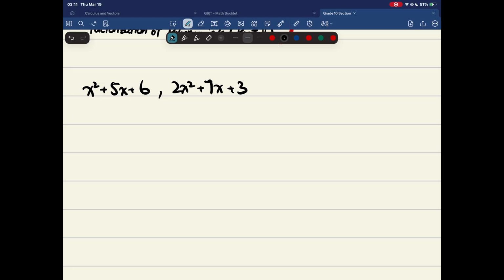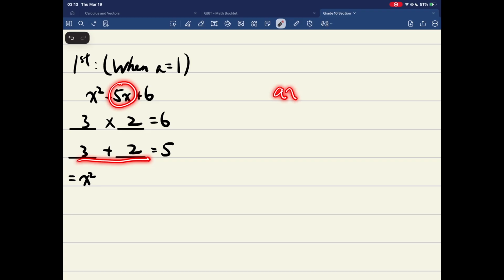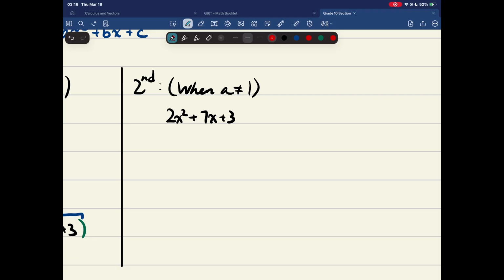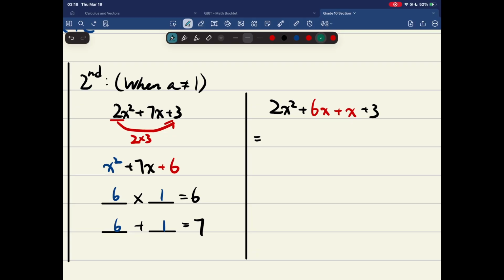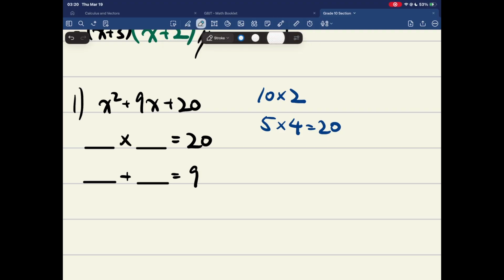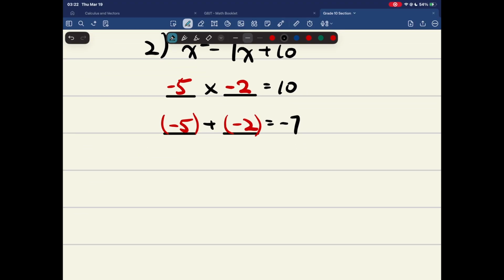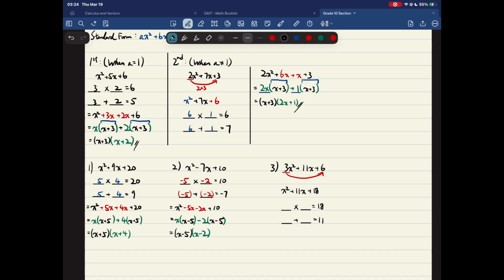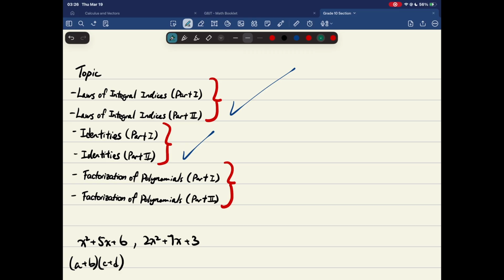Grade 10 Lesson 1-3 - Factorisation of Polynomials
Learn how to factor polynomials step by step in this Grade 10 math lesson! In this video, you’ll learn how to break down expressions using common factors, trinomials, and special identities.

This lesson will help you understand factorisation clearly and solve algebra problems faster. Perfect for students preparing for tests or improving their math skills.